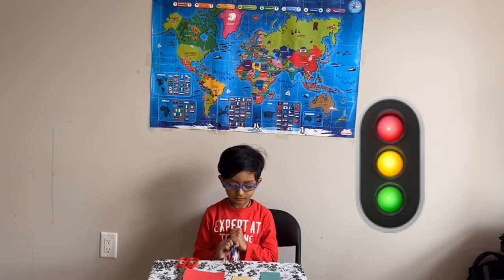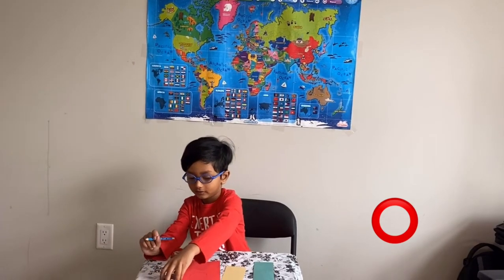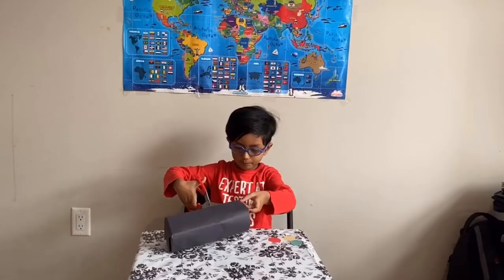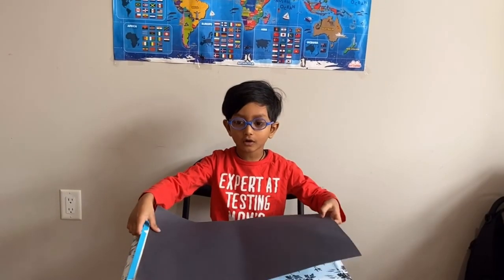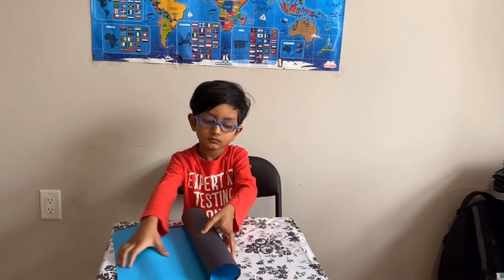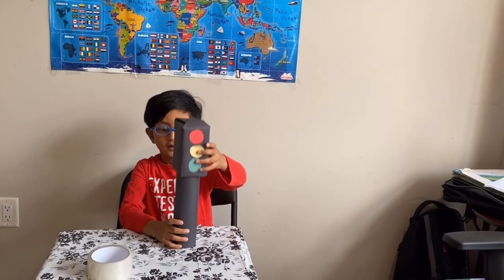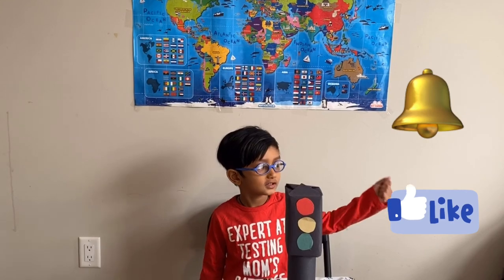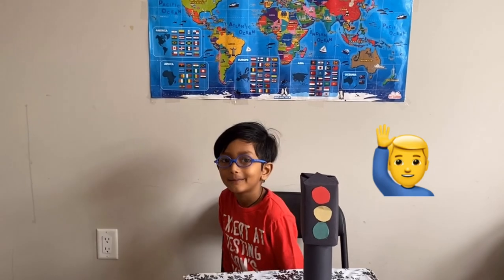Easy method to create Traffic Signal made by Craft Paper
Kids Activity, Easy method to create Traffic signal using craft paper.